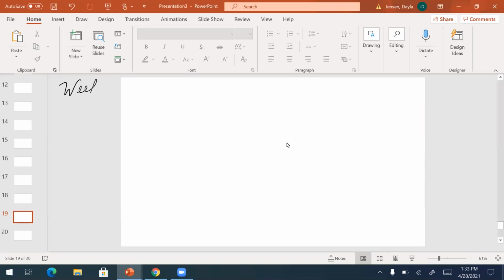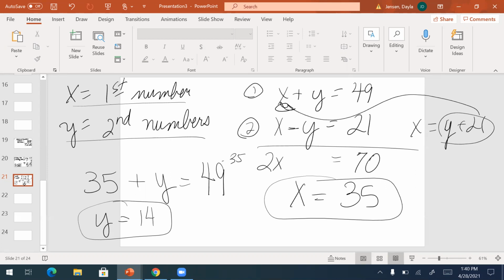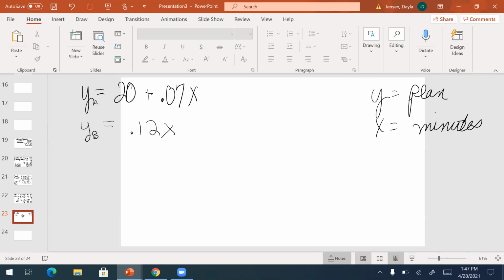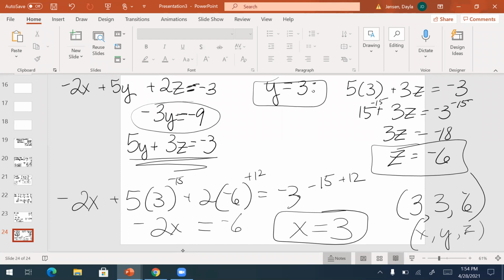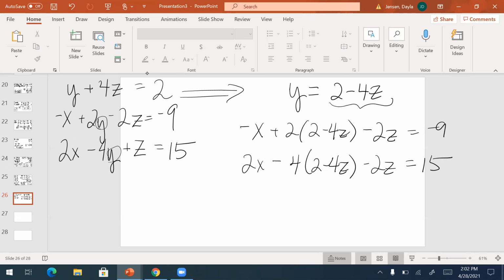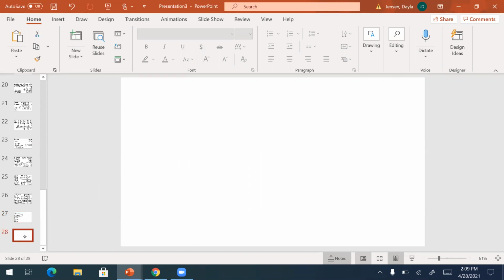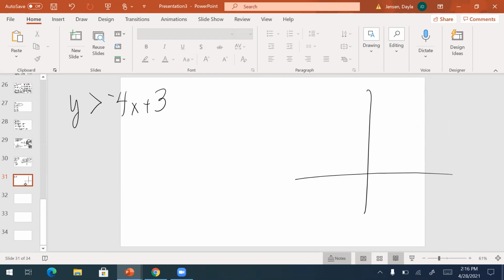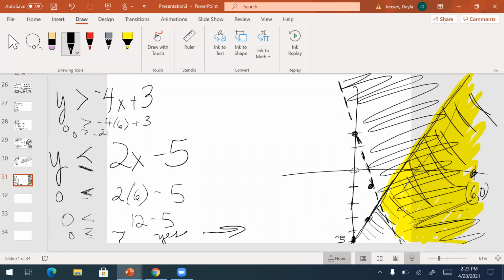Math 111 Apr 28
By: Dayla Jensen